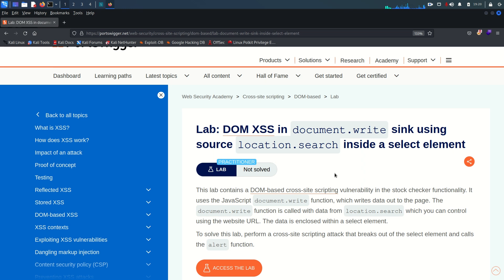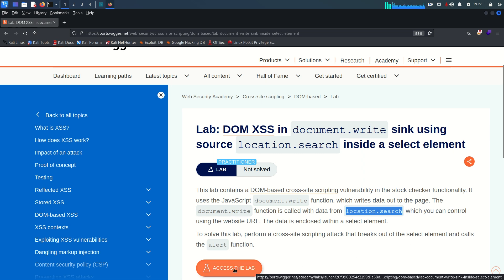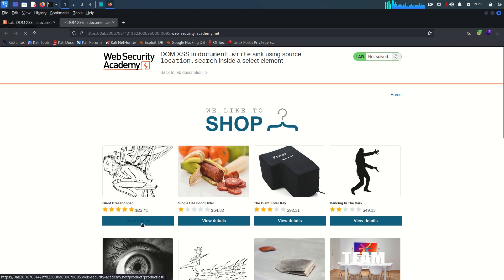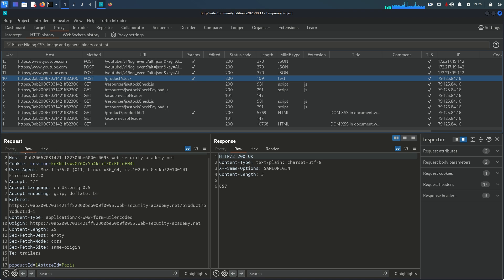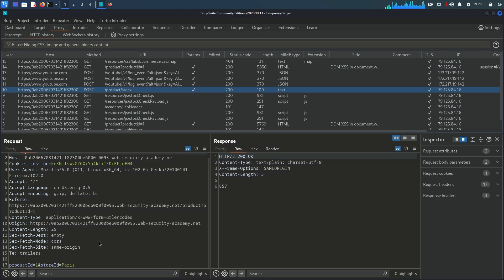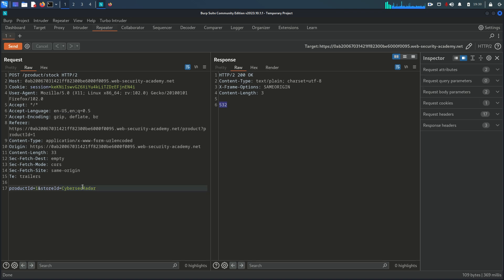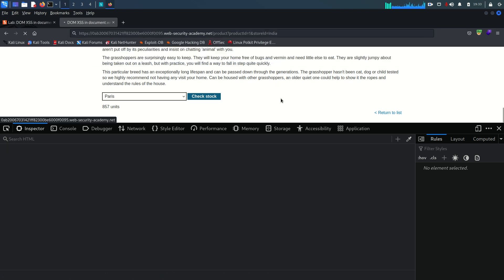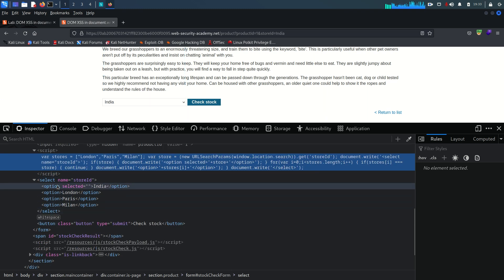DOM xss in document.write sink using source location.search inside a select element - Lab#10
In this video, I demonstrate how to exploit a DOM-Based Cross-Site Scripting (XSS) vulnerability in the stock checker functionality. The vulnerability arises from the use of document.write() to display data from location.search, which is enclosed within a select element. By crafting a payload that breaks out of the select element, I successfully execute alert(). Watch till the end to see how this attack works and how to prevent it!

🔹 Lab Type: DOM-Based XSS
🔹 Vulnerability: document.write using unsanitized location.search data
🔹 Bypass Technique: Breaking out of the select element